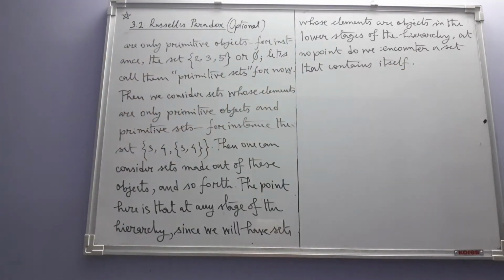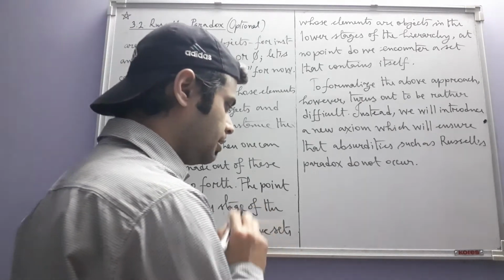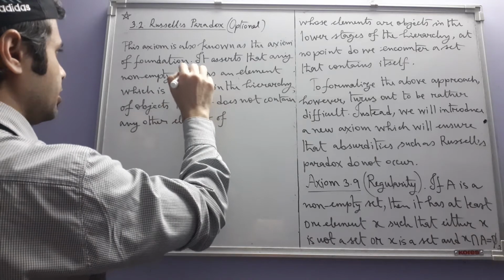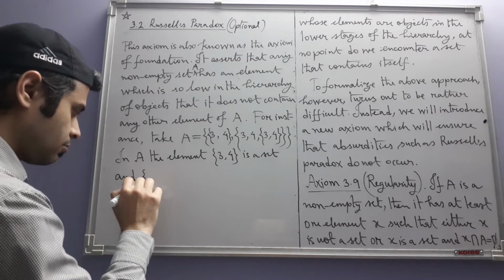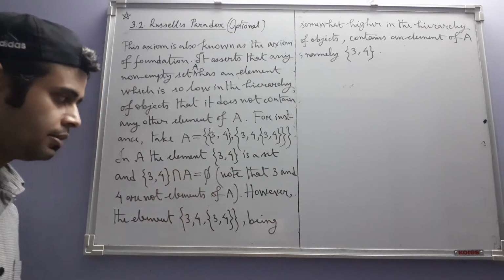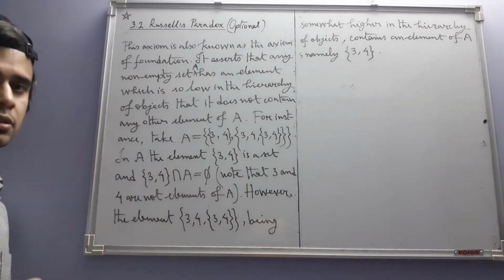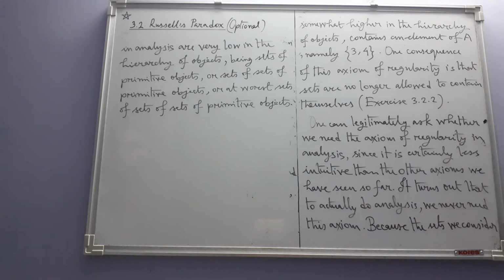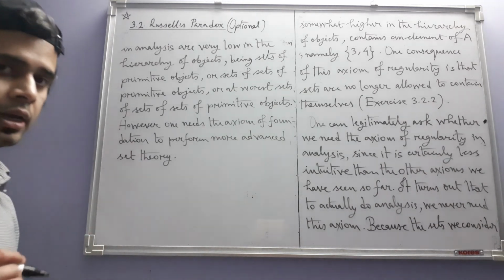Axiomatic set theory (ZFC) (from Analysis I by T. Tao)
In this part we introduce the axiom of regularity. This axiom helps us avoid the difficult job of precisely defining the hierarchy of objects mentioned in the previous part, and allows us to settle Russell's paradox (this will be done in the exercises that appear in the next part).